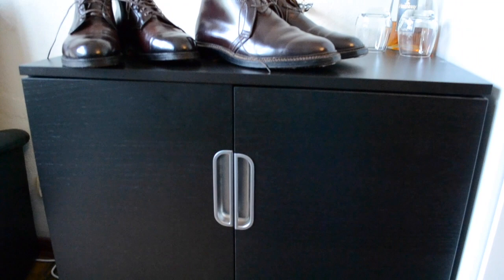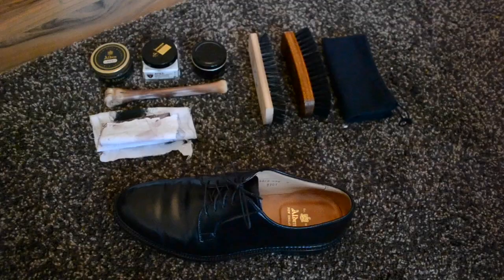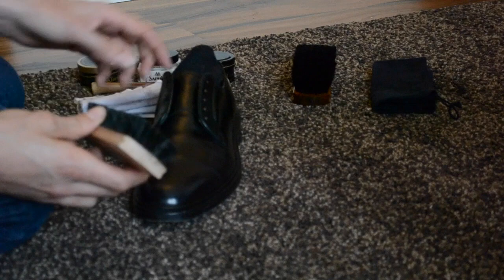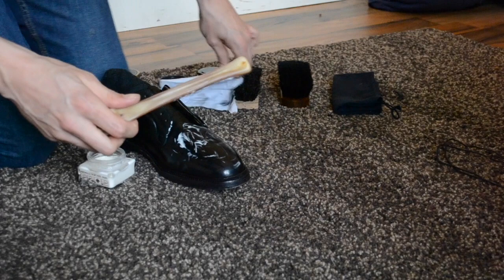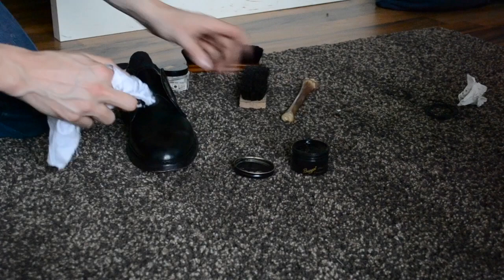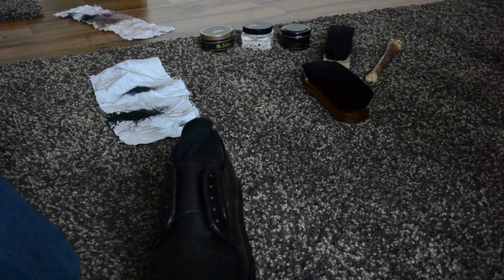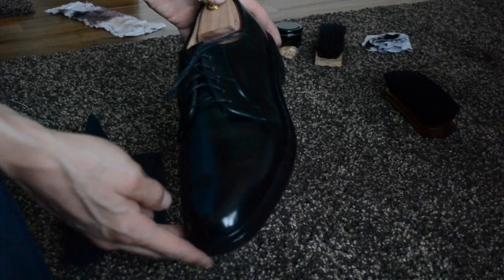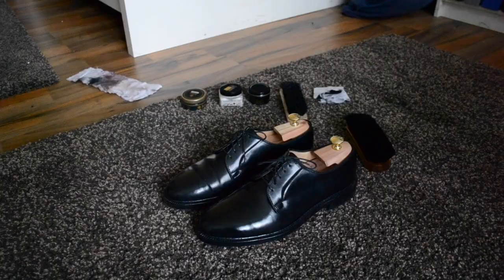Shell Cordovoan Maintainance/Shine - Usage of a Deerbone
Before-After-Pics at the end of the Video. Shell Cordovan Renewing Care, Removing the Creases with a Shoebone and I want to show you how to get a really nice Shine on even older Shell Cordovan Shoes.
Here I added some additional steps to the Mac method, which works out quite well, thats why I called it Andy's Method. I Will describe the 6 steps here in the following weeks.